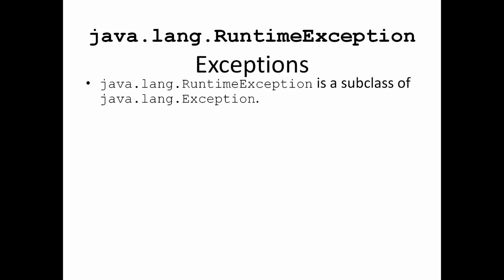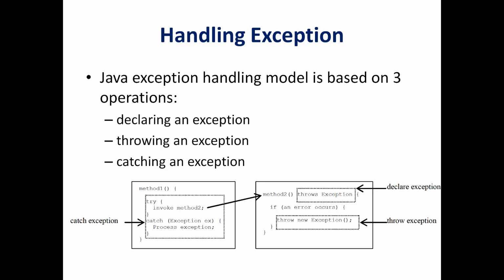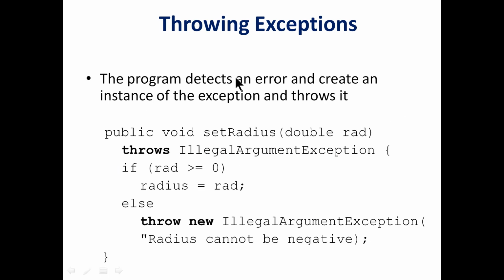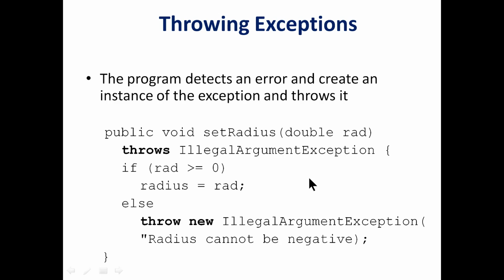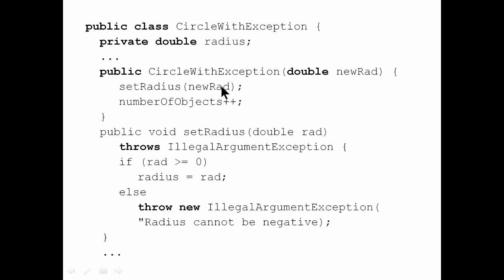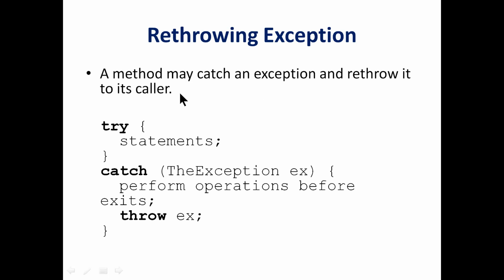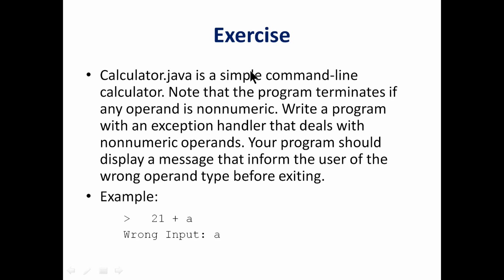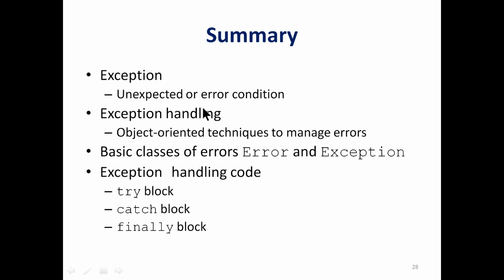Exception-Part2-OOP-Lectures at Daffodil International University